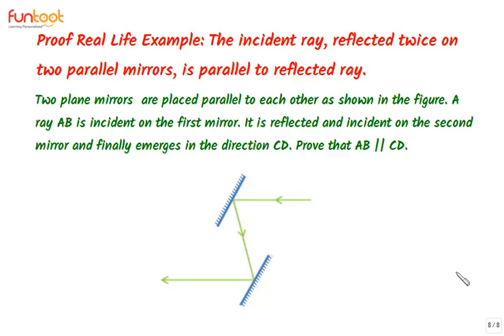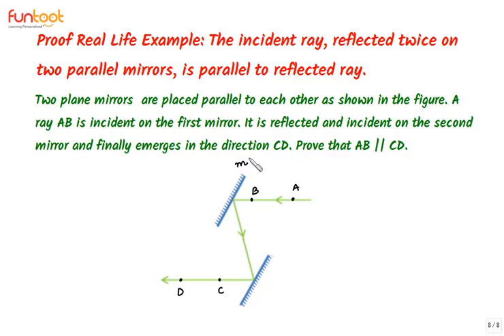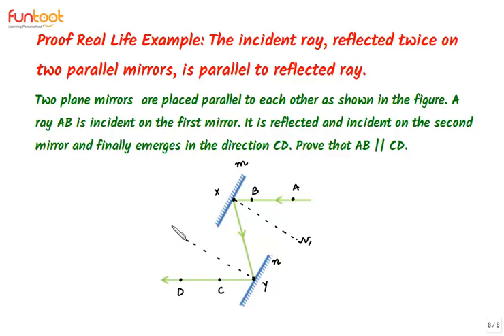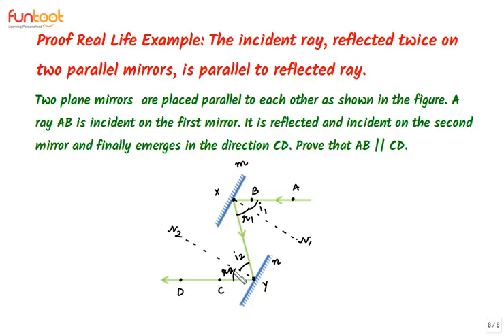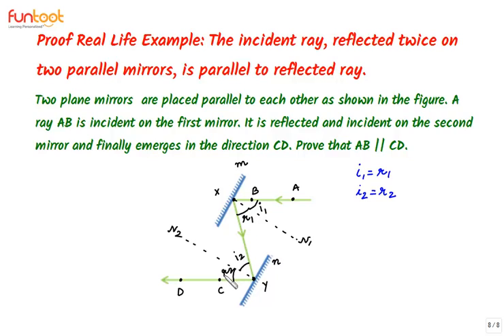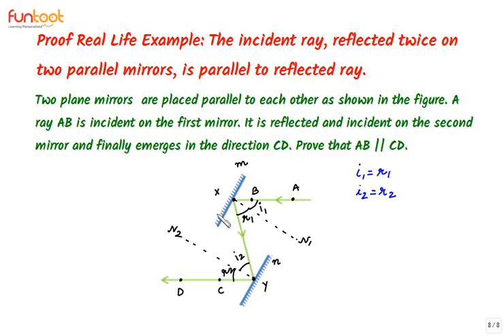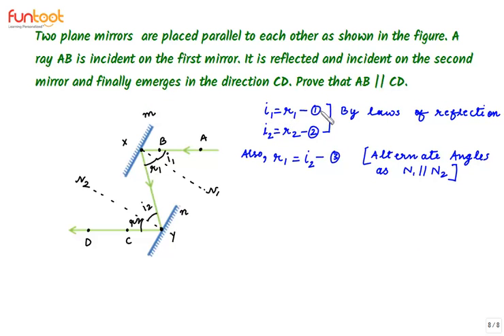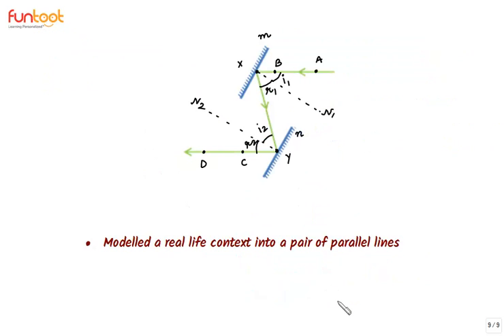Parallel Lines and Transversal - Real Life Application Question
Presents the problem based on a real life context consisting of two parallel mirrors. The problem combines the law of relection of light and properties of parallel lines to formulate an approach and solve the problem.